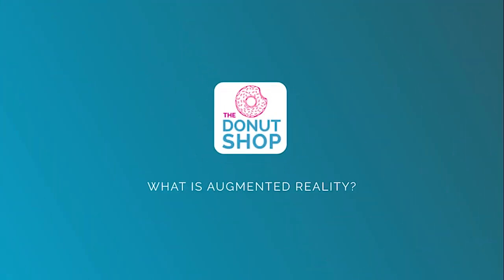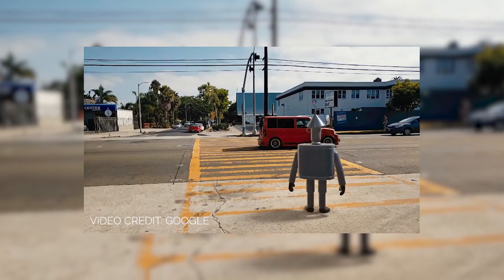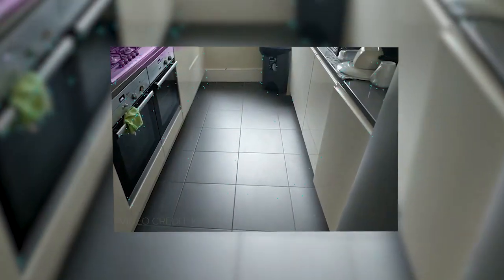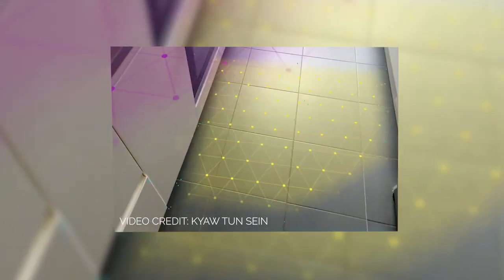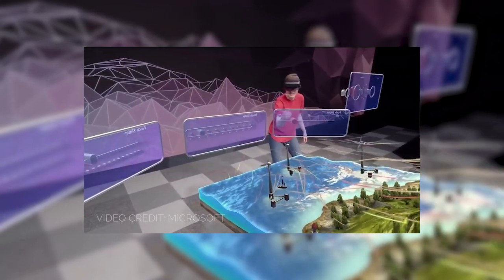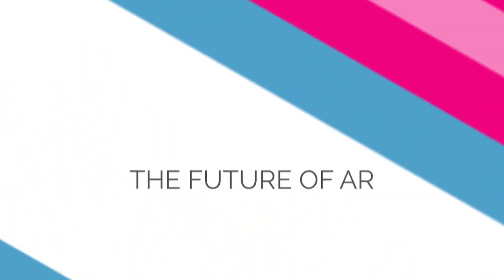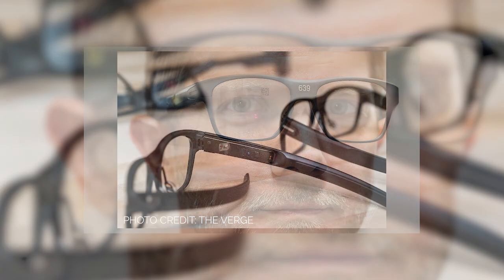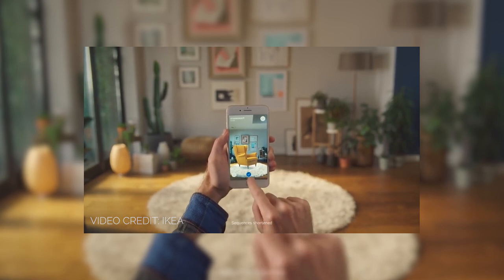What is AR?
Augmented Reality is going to change life as we know it! Imagine having all the functionality of your phone packed into a device that looks like a pair of sexy sunglasses, that works without you having to touch anything. Sound pretty rad, right!?

In this video, I will discuss what AR is, how it works and the equipment you need to partake (Hint: You already own it!) We'll also go over what you can expect for the future of AR and how you can start using the technology today.

The Donut Shop is a video series for those folks interested in VR, AR and everything in between.

And as always...stay hungry!